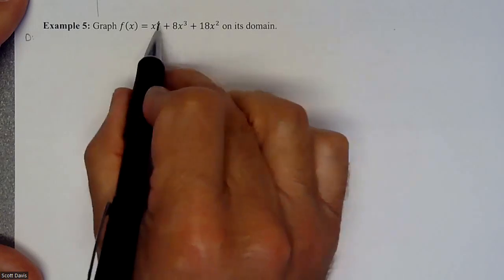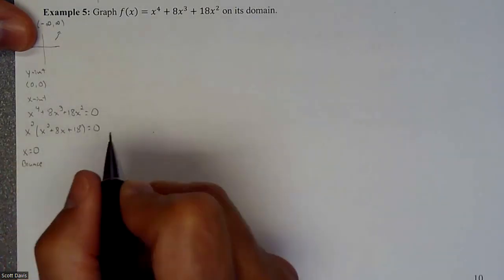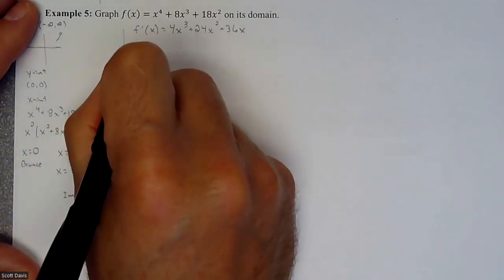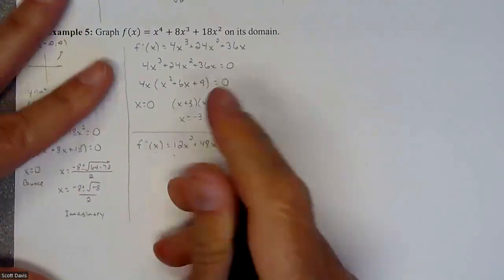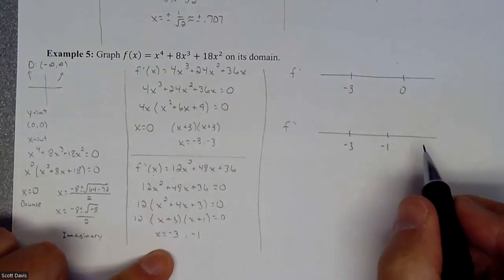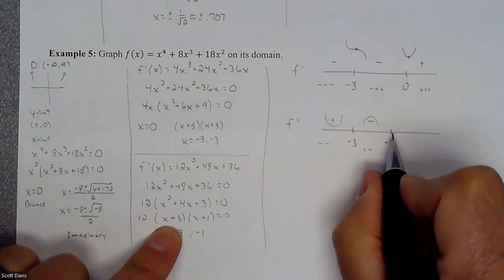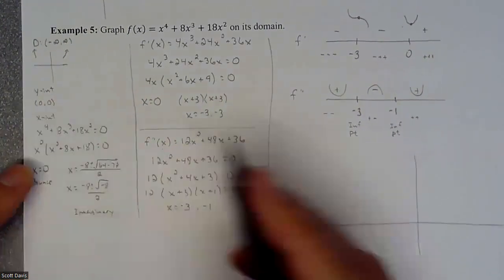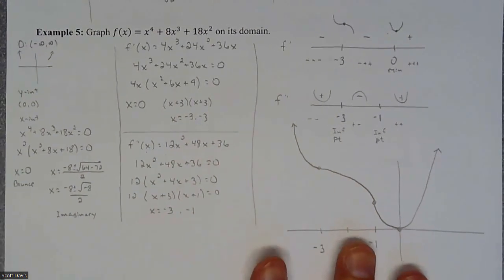Calc 1 - Graphing Functions Using 1st and 2nd Derivative Information – Example 4